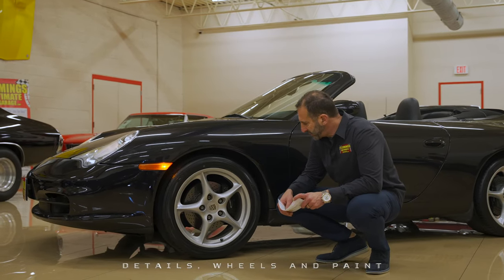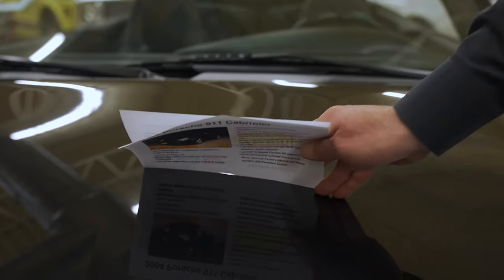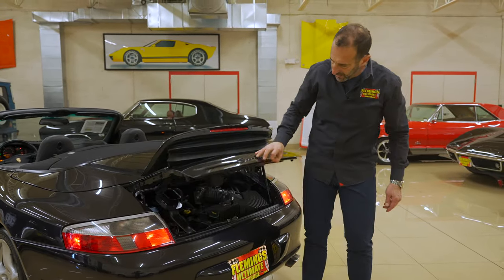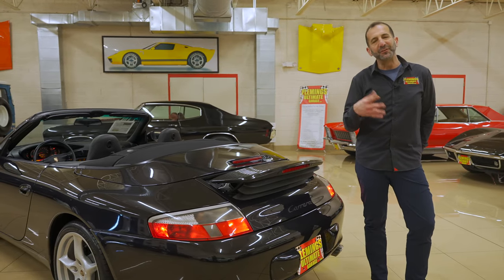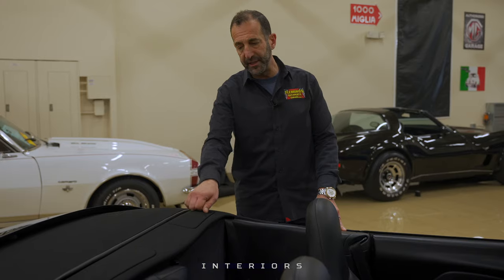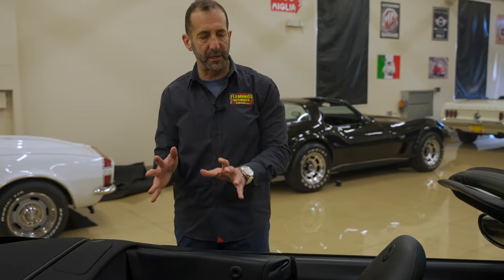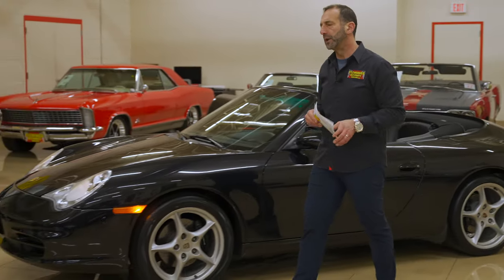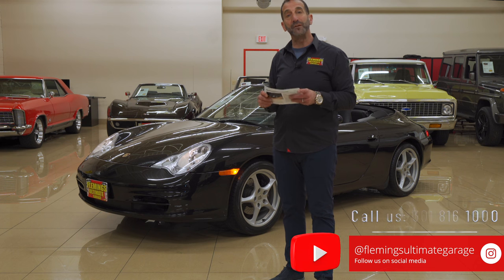Daily Driver Exotic 2004 Porsche 911 Cabriolet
Car details:

• Carfax certified car
• Super low miles and only driven around 1,800 miles/year!
• Porsches legendary 3.6 liter Flat-6 @ 315hp
• Mirror finish, Factory Porsche Black paint professionally show waxed
• Power Folding, Hide-Away Black Convertible Top
• Great looking, 8-way Black leather, power, heated, bucket seat interior w/ factory console
• Full factory gauges with 8K RPM Tach and 200MPH digital speedo
• Bose optional Factory AM/FM/CD Stereo system with Premium Sound
• Loaded with options including Power Mirrors, Power Locks, Power Remote Mirrors, Fog lights, and Factory Keyless-Entry
• 4-wheels power disc brakes with ABS, and Cross-Drilled Rotors
• Show or Drive this Collector Quality, Iconic '04 Porsche 911Cabriolet and its triple black too